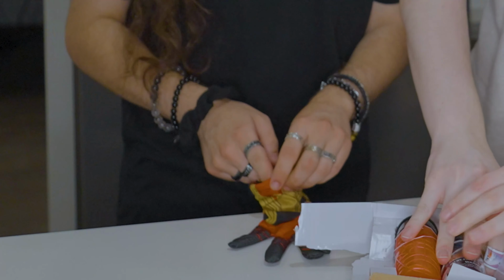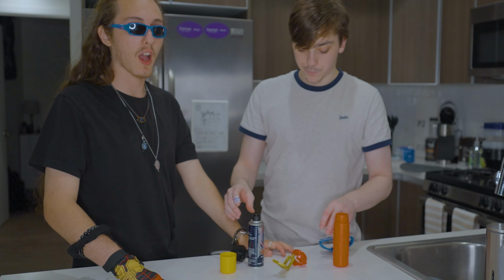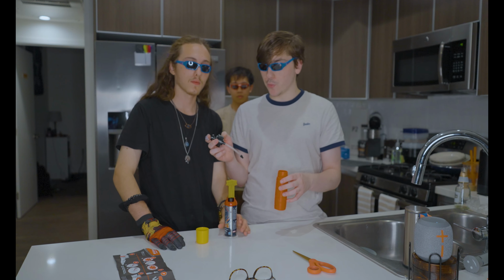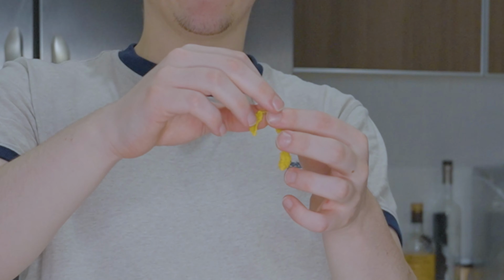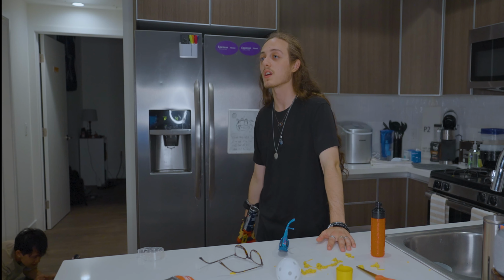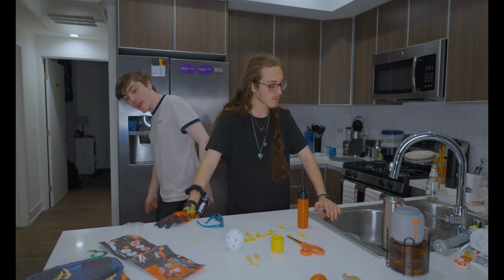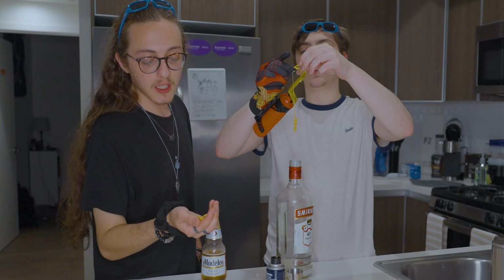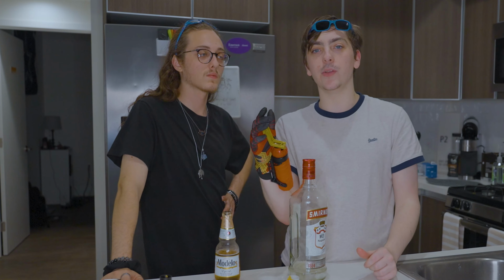Spider-Man Web Shooter Unboxing (epic!!)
We are Ben Spaeth, Tristen Pon and Jackson Stuckey -- the 2nd Class Friends. For our first video Ben and Max unbox Hasbro's Spider-Man web shooter toy and discover a secret capability. With great power comes great responsibility!

Jackson: @jacksonstuckey5017
Max: @maxpark27
Follow Lil Shovel on Soundcloud if you appreciate the music